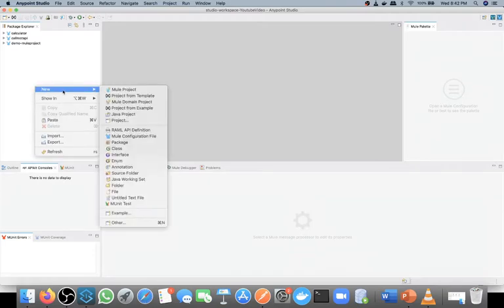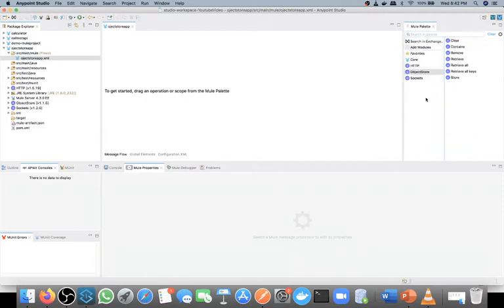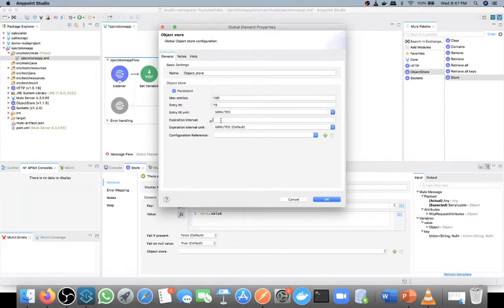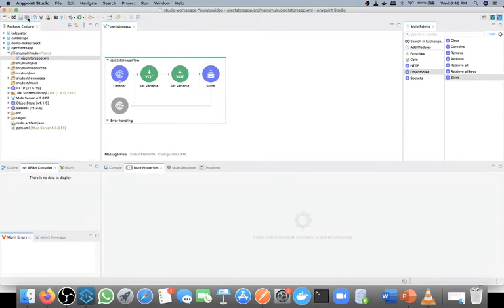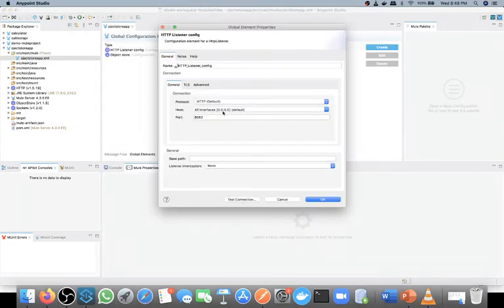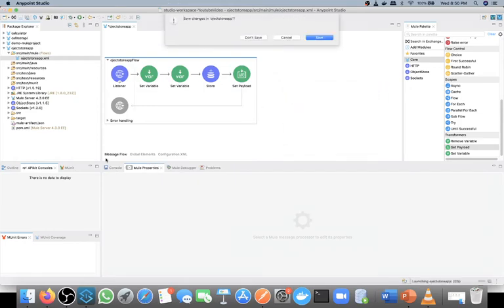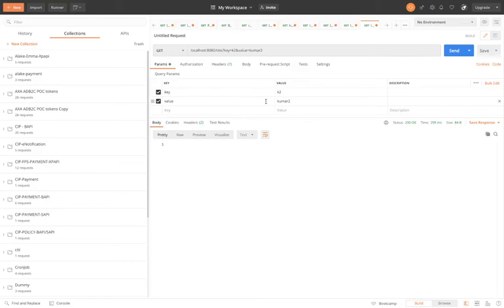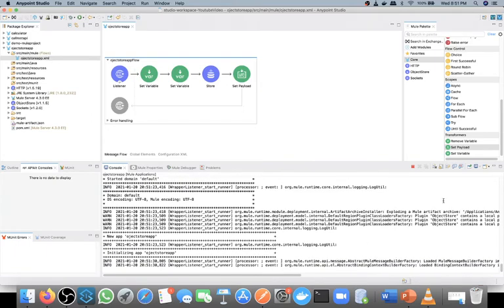MODULE-05 -:- PART-02 -:- STORE AND RETRIEVE OPERATION IN OBJECT STORE -:- MULESOFT TUTORIAL